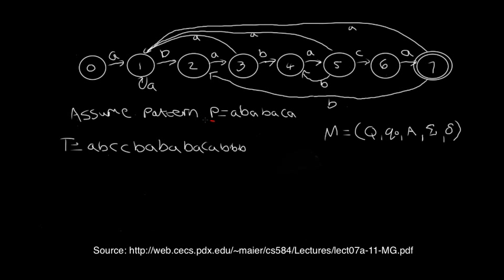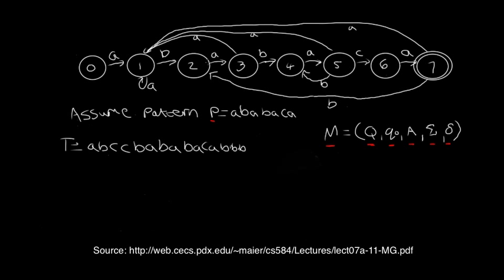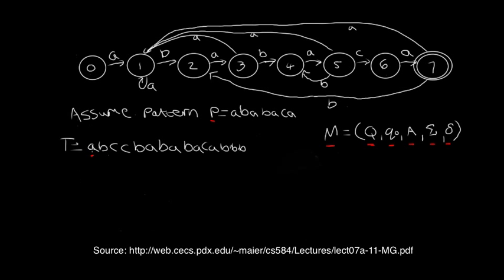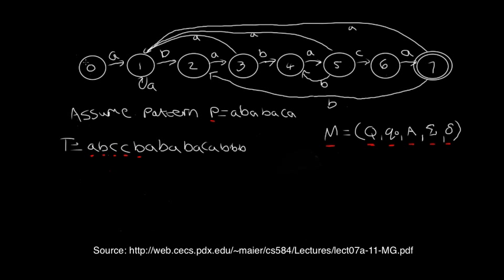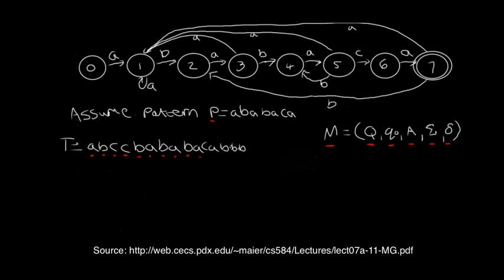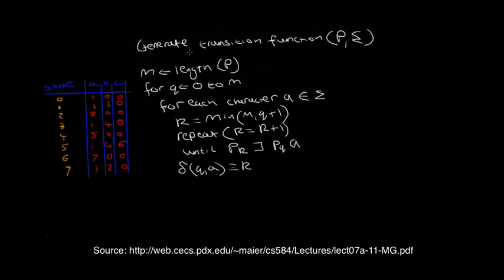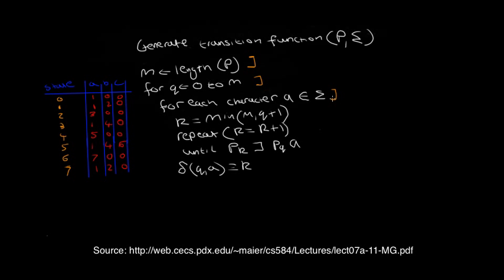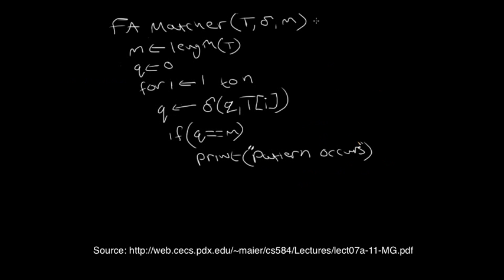Finite State Machine for String Matching